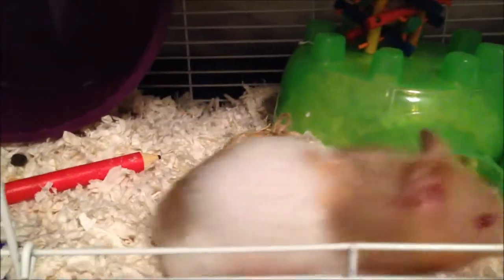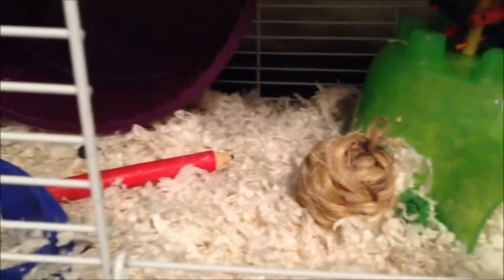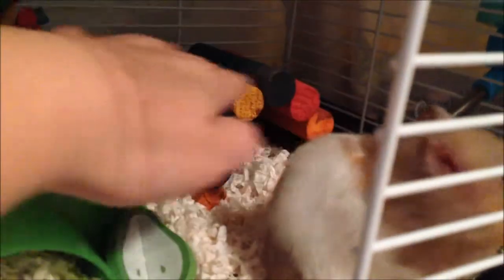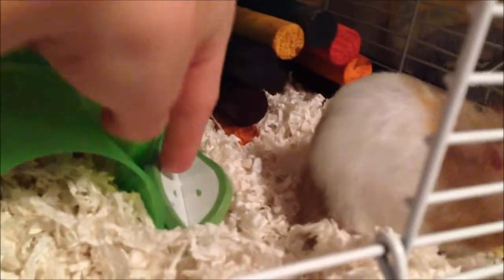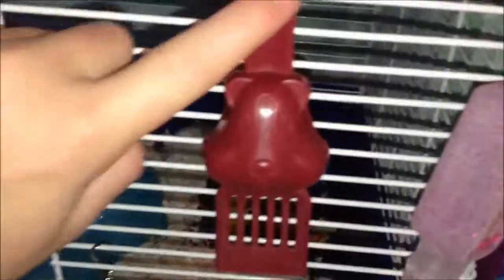June Cage Tours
Hey i am so sorry i havent been on in 3 months. I have had no time to edit my videos. I hope you like my cage tour... BTW i got a new camera! if its better quility comment YAY ifs its bad comment NAY